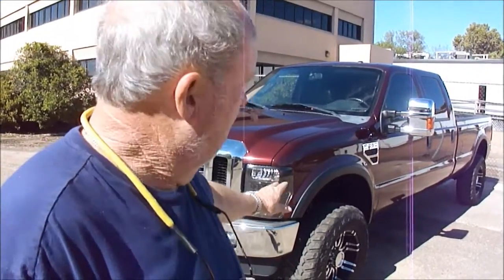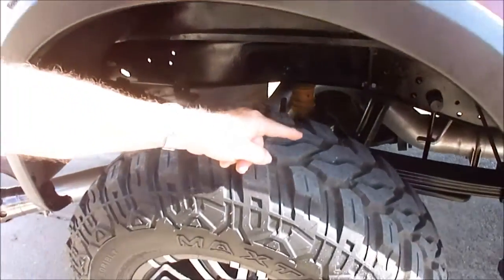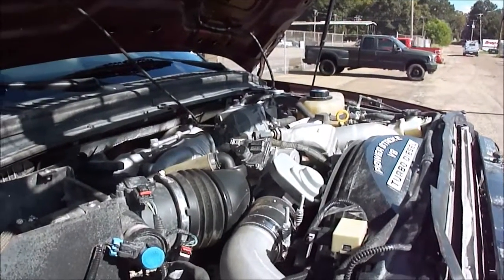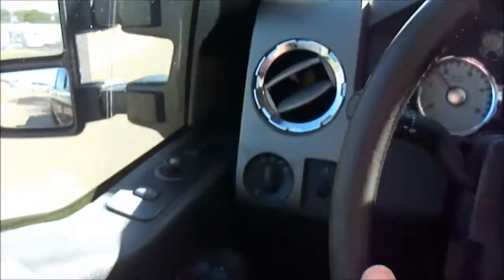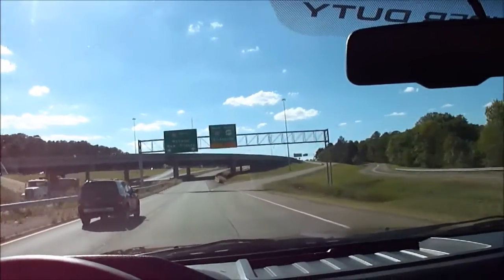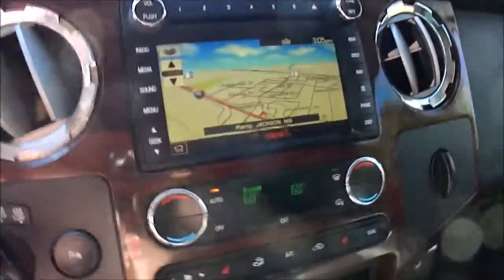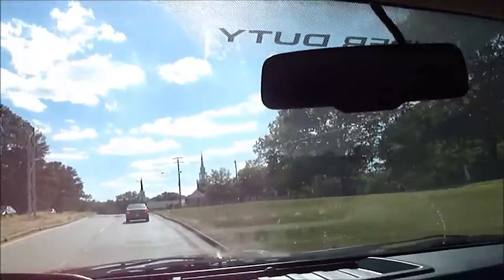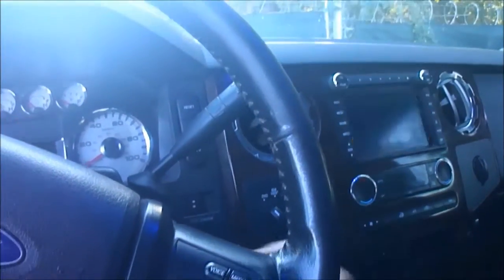2009 Ford F250 Lariat FX4 Test Drive